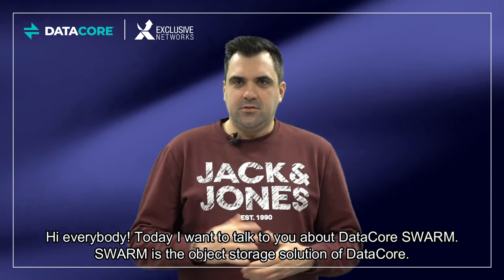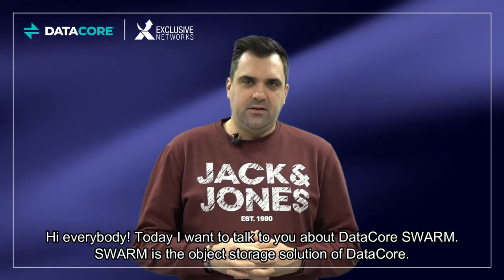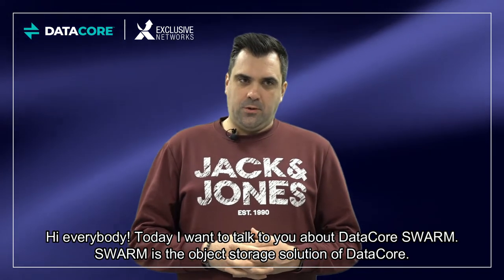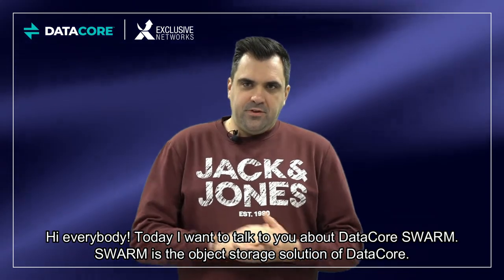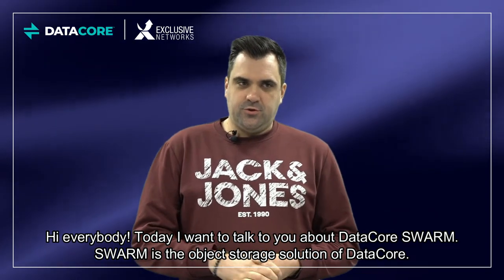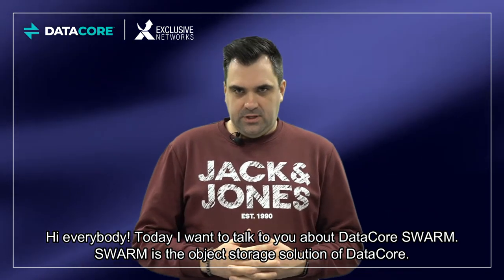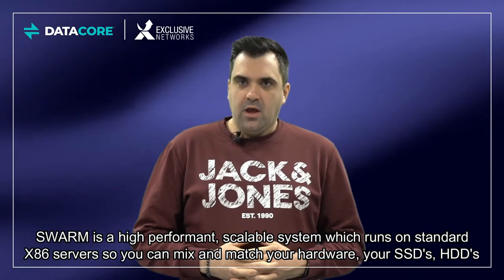DataCore SWARM - Object Storage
Learn in 2 minutes more about DataCore SWARM, the object storage solution of DataCore.